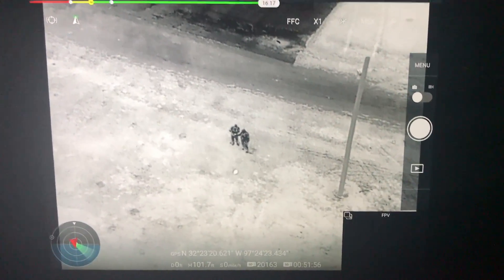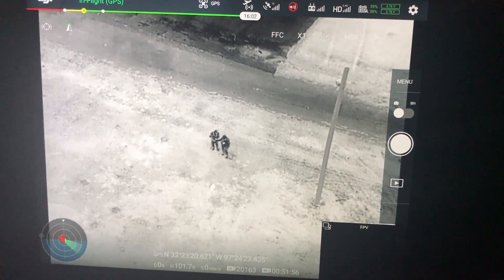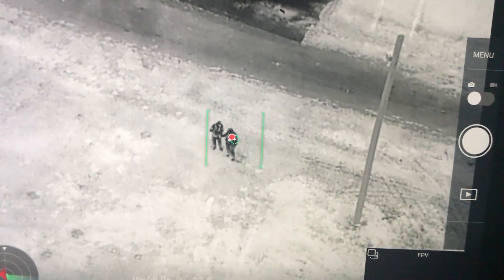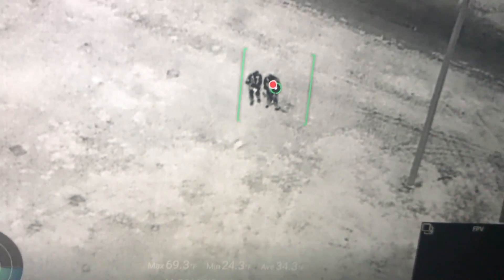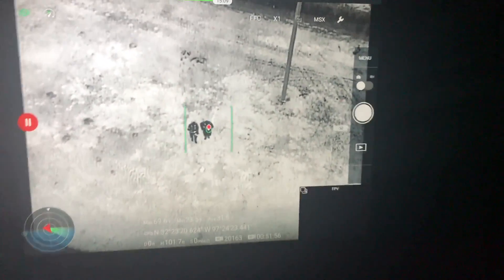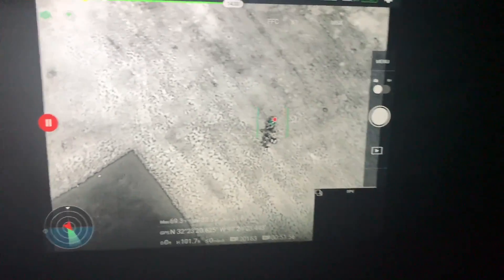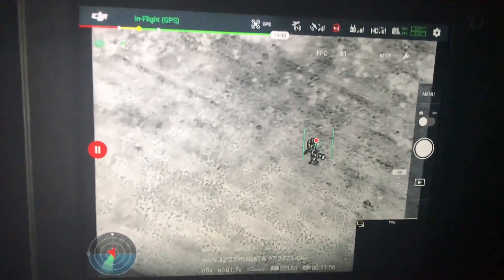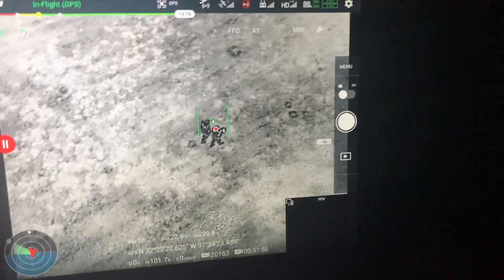DJI XT2 Heat Tracking in open field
The DJI XT2 has a function for heat tracking.  It will identify the highest heat source and then track that object automatically.  Useful for many public safety applications